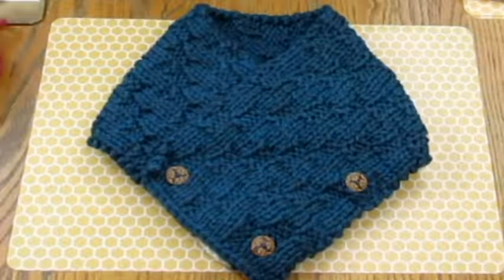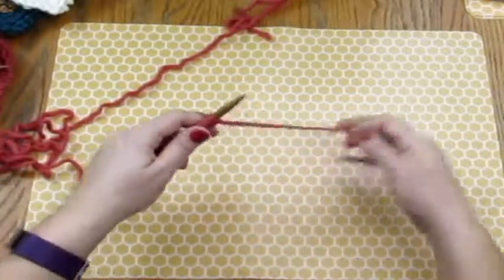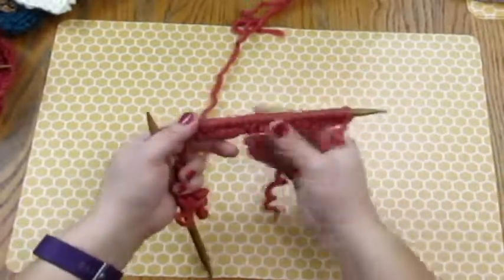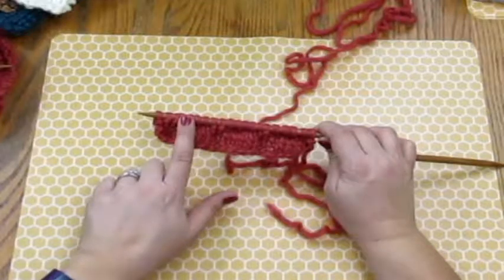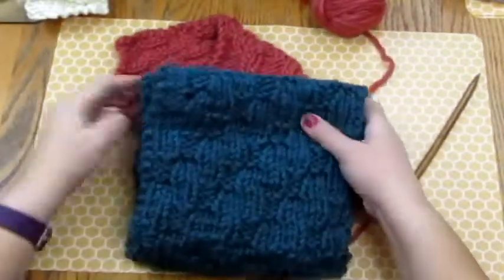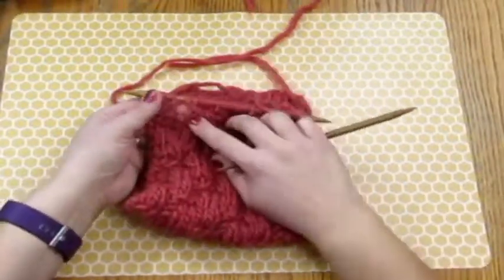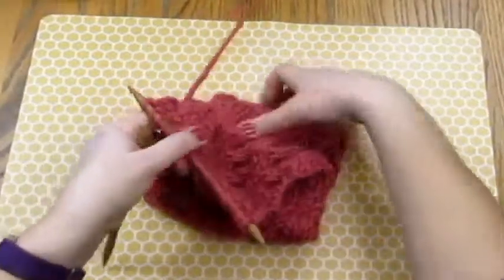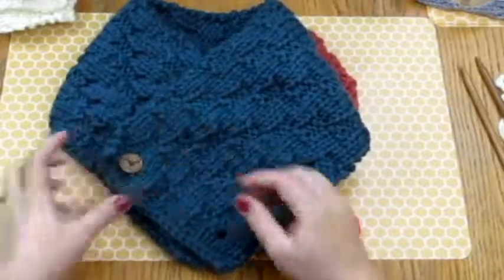"Steps" Buttoned Cowl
Still learning - I forgot to adjust my resolution settings on my camera, so my close ups are a little blurry.  I'll get it sooner or later.  :)  Watch til the very end to see a mistake I made.

This video tutorial is for my first written pattern.  Which is available for FREE on my blog.  I hope you give it a try.